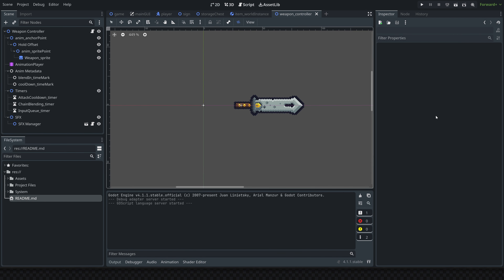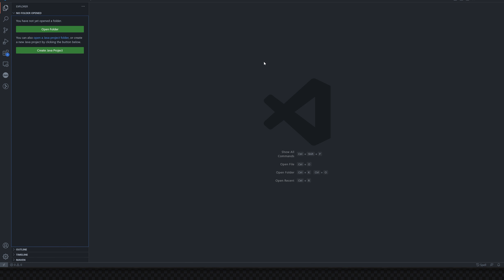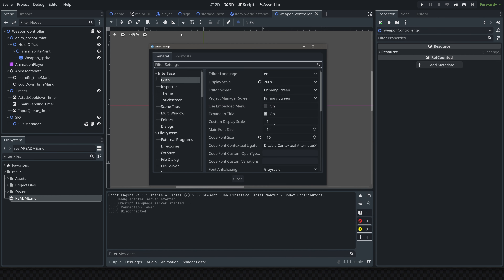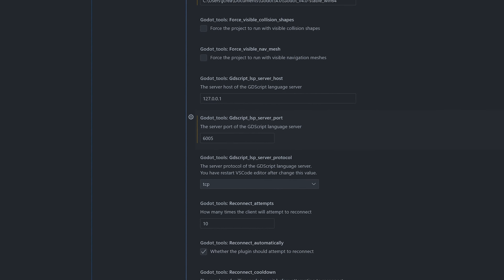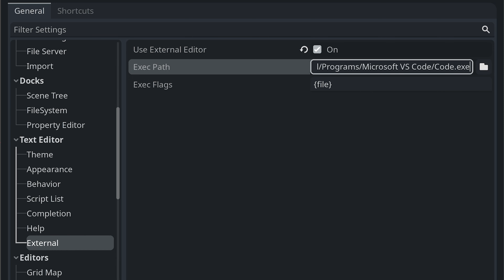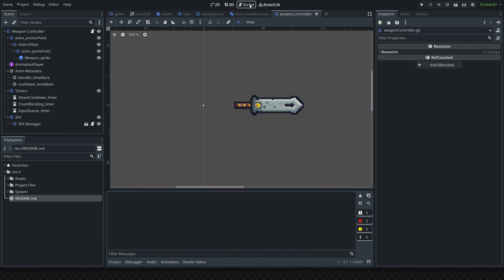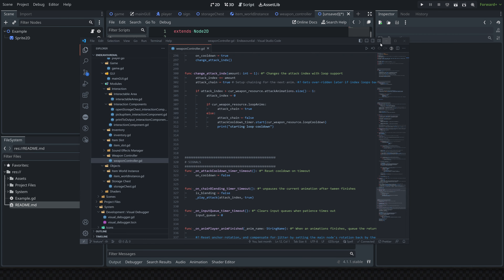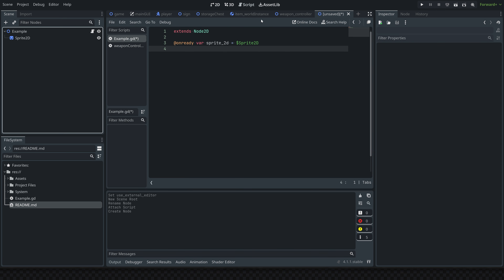How to Use VS Code with Godot!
Hey guys!
Here's a quick tutorial on connecting VS Code to Godot!

Godot Exec Flags: {project} --goto {file}:{line}:{col}

MY SETUP:
Drawing Pad
Mouse Pad